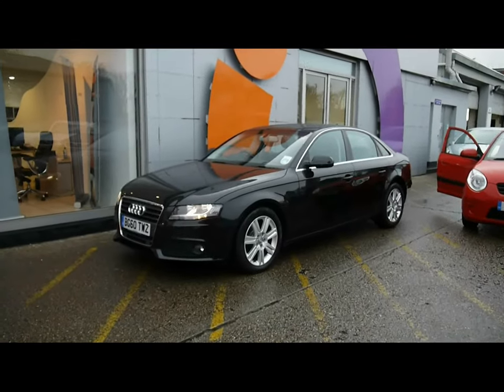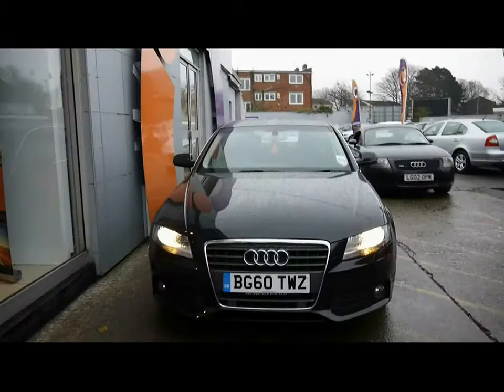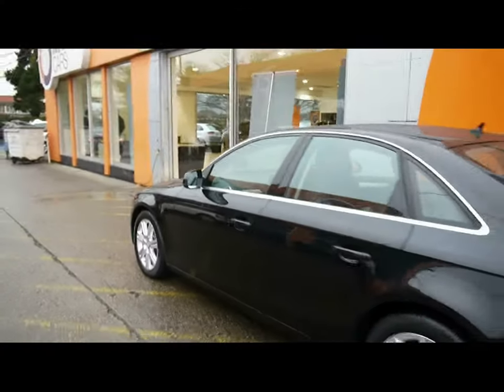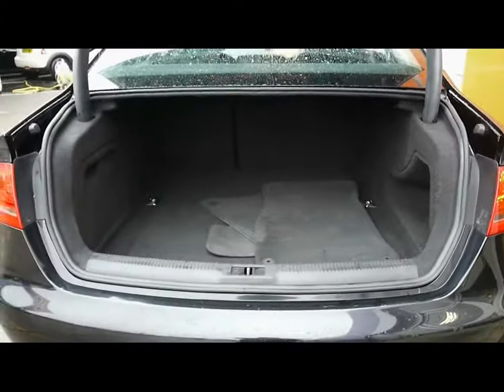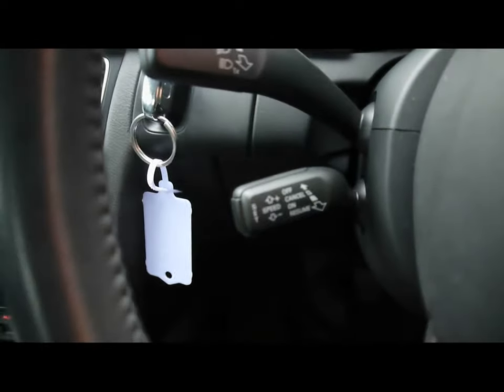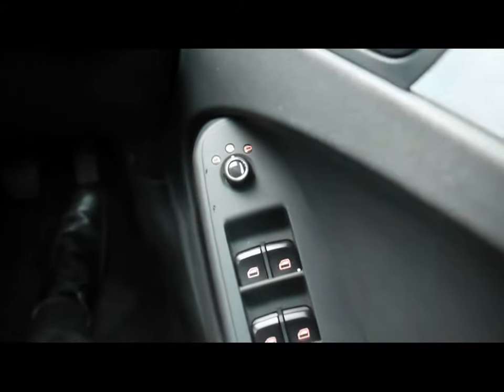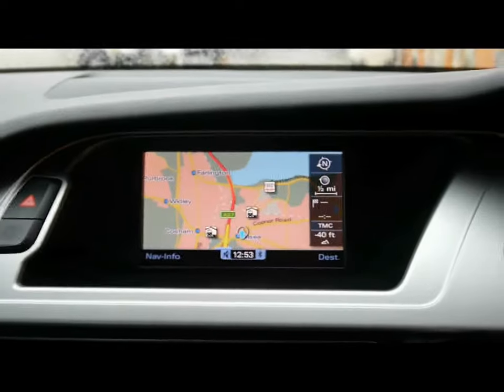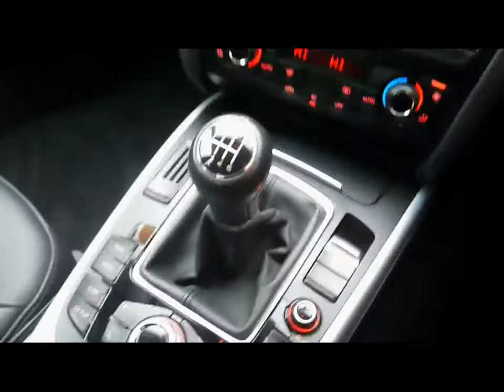2010 Audi A4 Technik SE 2l For Sale In Hampshire